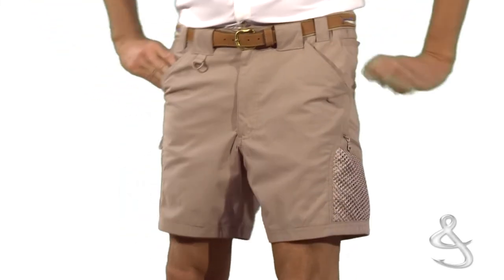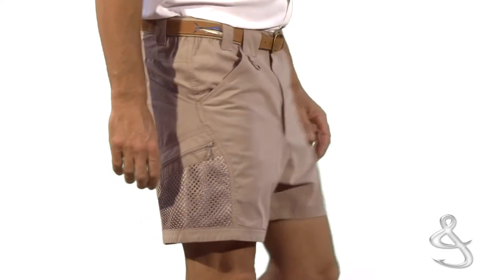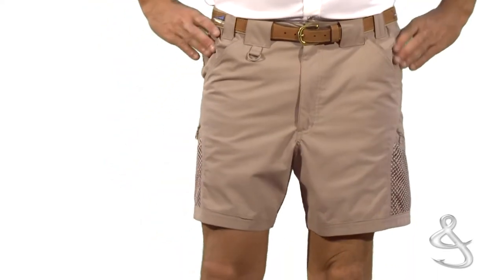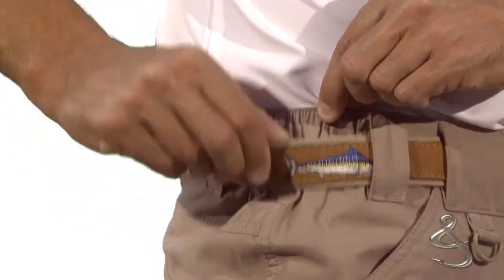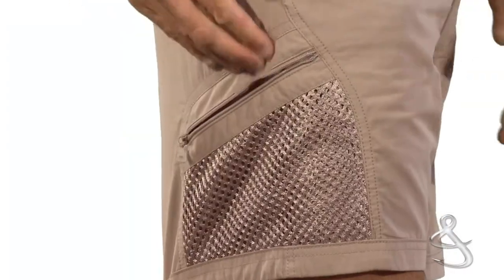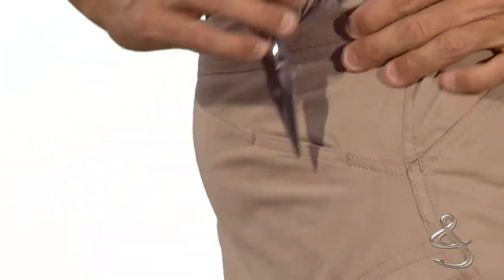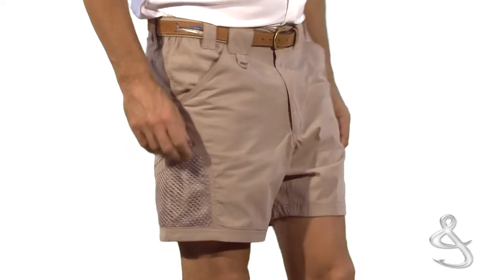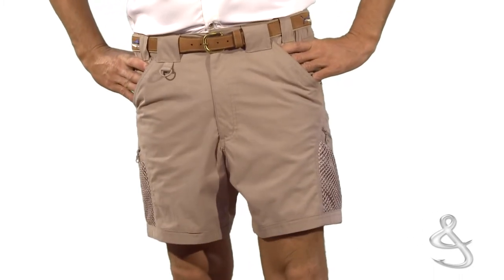HOOK & TACKLE TRACKER CARGO SHORT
These Hook & Tackle Tracker cargo fishing and active water lifestyle shorts are beyond comfortable, thanks to a saltwater washed cotton nylon rich performance fabric. This 6” inseam short will keep you both comfortable and organized with its comfort side-elastic waist, 2 front pockets, 2 side cargo mesh-lined pockets, mobile phone pocket, 2 secured rear pockets and handy D-ring. While you are having fun reeling the big ones, the Hook & Tackle Tracker cargo shorts are the ones you want.